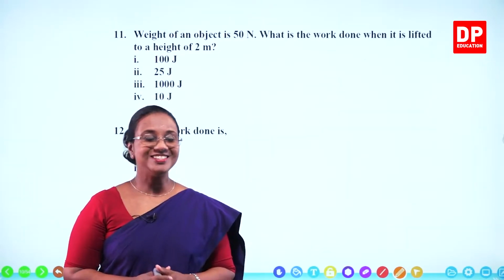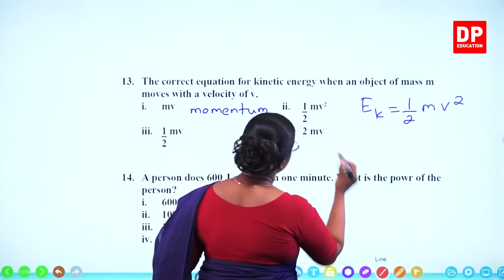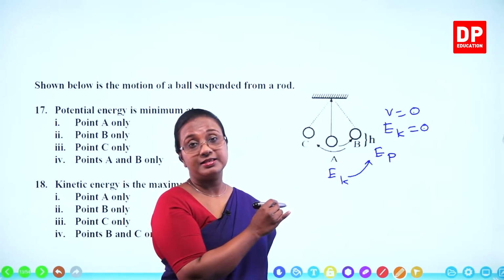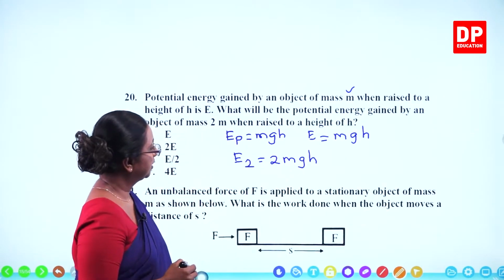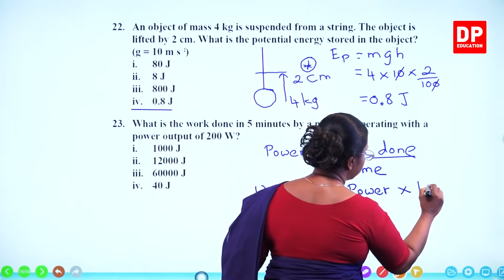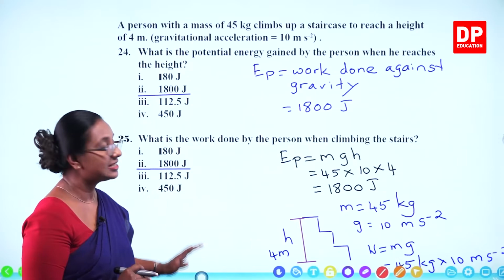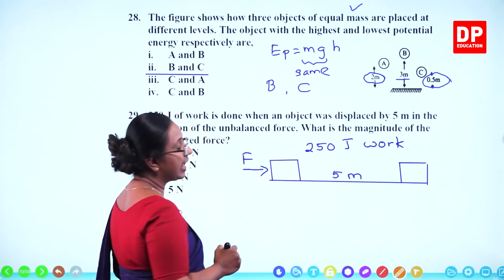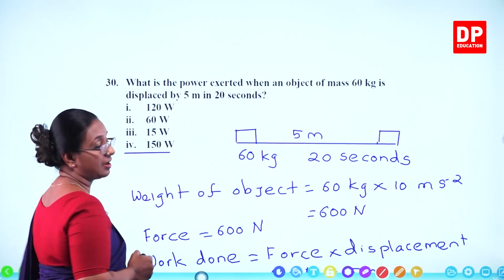Unit 18 | Work, Energy And Power - Part 06 | Grade 10 Science in English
Unit 18 - Work, Energy And Power

Part 01

Part 02

Part 03

Part 04

Part 05

Part 06

6.1 Extra questions⏩00:00:00

Part 07

Part 08